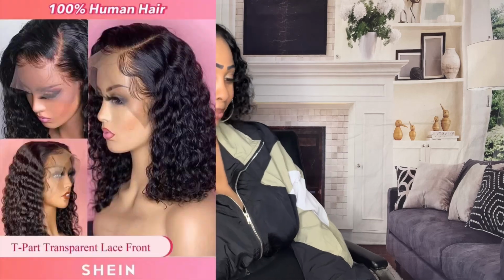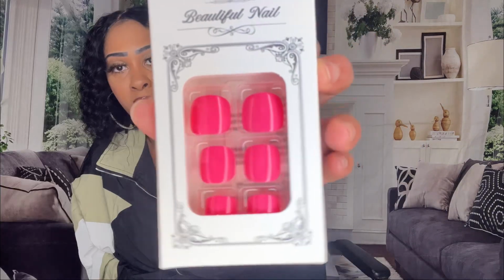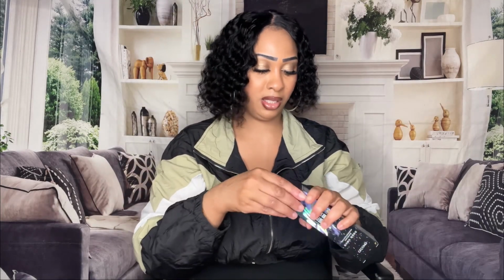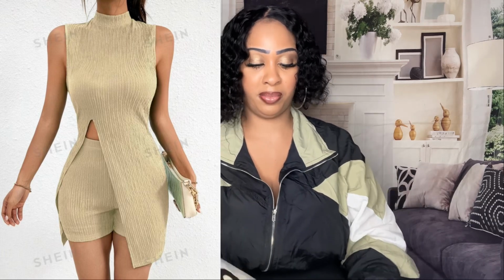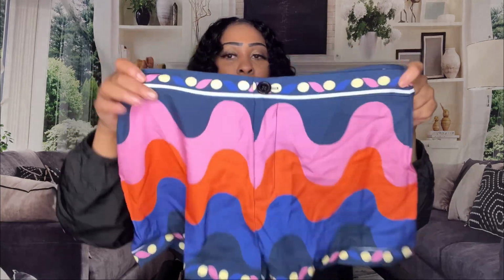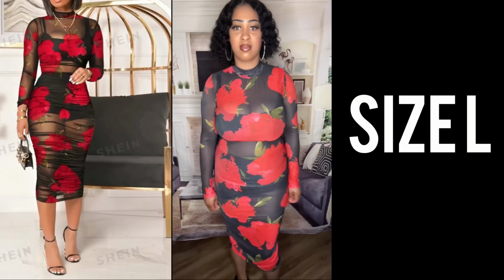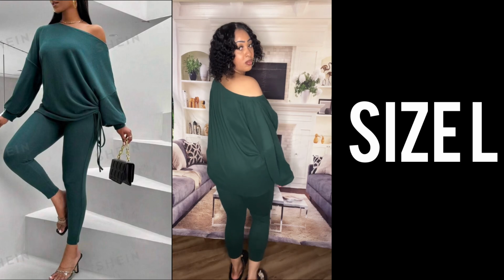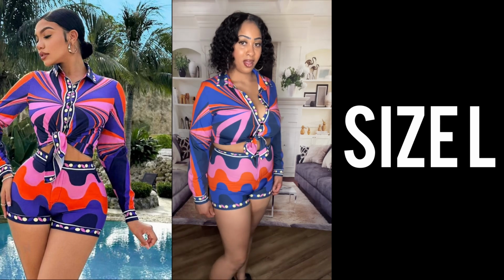HUGE SHEIN SPRING HAUL | TRY ON HAUL | 2024 SPRING CLOTHING HAUL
In today's video I'm gonna be trying on clothes from SHEIN I'm also gonna be showing y'all some other items I purchased from SHEIN so sit back relax and enjoy the video be sure to leave a respectful comment share the video and turn on your post notifications in order to be notified each time I drop these bangers for y'all HUGE SHEIN SPRING HAUL | TRY ON HAUL | 2024 SPRING CLOTHING HAUL

Link To The Items

1.Deep Wave Short Curly Human Hair Bob Wig 150% Density Side Part Lace Frontal Brazilian Virgin Human Hair Wig

5. Essnce Mock Neck Asymmetrical Hem Tank Top & Shorts

11.Hot Pink 24pcs Medium Square Pink Solid Glossy Plain Fake Toenail